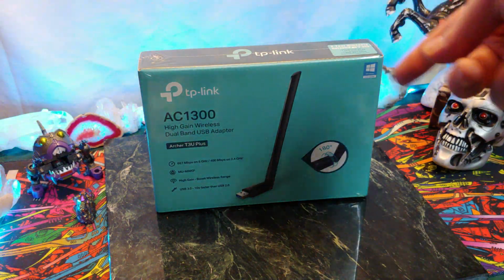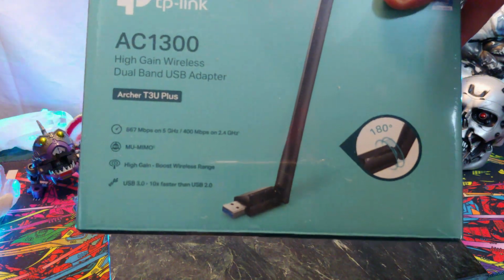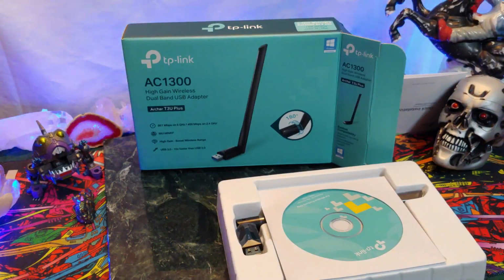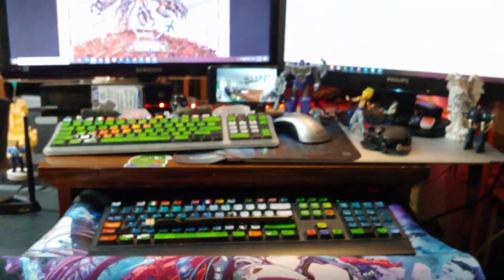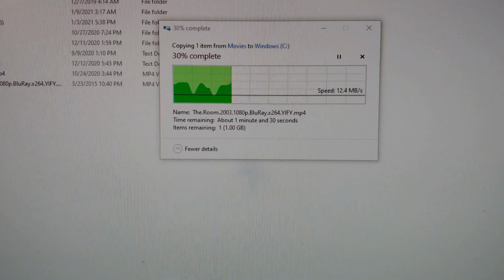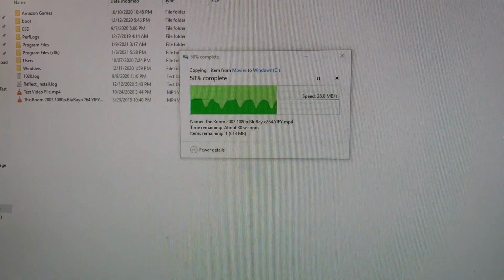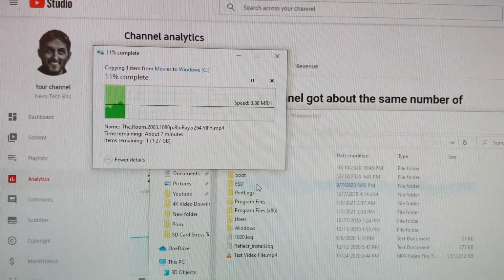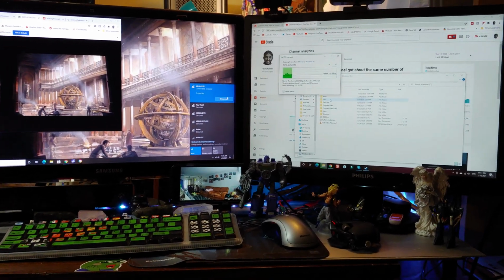TP-Link AC1300 Test, Benchmark, Speed Test, & Teardown: realtek rtl8188cu wireless lan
TP-Link AC1300 High Gain USB Wi-Fi Adapter - 2.4G/5G Dual Band Wireless Network Adapter for PC Desktop, Supports MU-MIMO, Windows 10/8.1/8/7/XP, Mac OS 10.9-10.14 (Archer T3U Plus)

I failed to mention, the main chip on the USB unit is realtek rtl8188cu wireless lan

TP-Link USB WiFi Adapter for Desktop PC AC1300Mbps Dual Band Wireless Adapter with 2.4GHz/5GHz High Gain Antenna, Supports MU-MIMO, Windows 10/8.1/8/7/XP, Mac OS 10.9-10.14 (Archer T3U Plus)
MU-MIMO Technology: Improves the throughput and efficiency of the whole network with MU-MIMO technology.
Dual-Band Wireless: The 2.4 GHz and 5 GHz bands provide flexible connectivity, giving your devices access to the latest dual-band WiFi router for faster speed and extended range.
High-Gain Antennas: Advanced external high-gain antennas greatly enhance the reception and transmission signal strength of the USB adapter.
Supports the Latest Operating Systems: Fully compatible with Windows 10/8.1/8/7/XP and macOS.

Technical Details
Brand TP-Link
Manufacturer TP-Link
Manufacturer contact Richmond Hill, ON L4B 1J5, CA
Model Archer T3U Plus
Model Name Archer T3U Plus
Part Number Archer T3U Plus
Mounting Hardware AC1300 High Gain Wireless Dual Band USB Adapter, Quick Installation Guide, Resource CD
Data Link Protocol USB
Connector Type Wireless, Bluetooth, Wi-fi, Usb
Contains Liquid Contents No
Manufacturer TP-Link
Item model number Archer T3U Plus
Product Dimensions 5.79 x 1.8 x 17.35 cm; 18.14 Grams
ASIN B08D72GSMS
Additional Information

Product description
Size :AC1300 High Gain
Maximum wireless signal rates are the physical rates derived from IEEE Standard 802.11 specifications. Actual wireless data throughput and wireless coverage, and number of connected devices are not guaranteed and will vary as a result of network conditions, AP limitations, and environmental factors, including building materials, obstacles, volume and density of traffic, and AP location.

To ensure compatibility, you may need to update the adapter’s drivers after an OS update. You can find our latest drivers in the download center

Use of MU-MIMO requires clients to also support MU-MIMO.